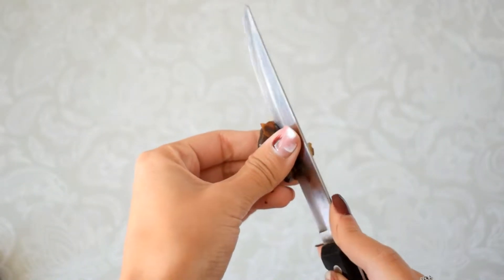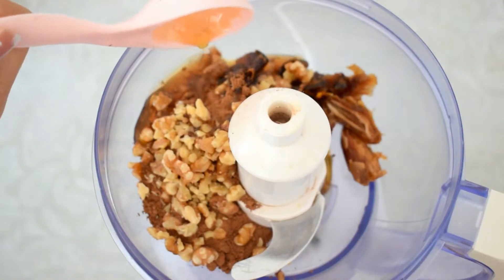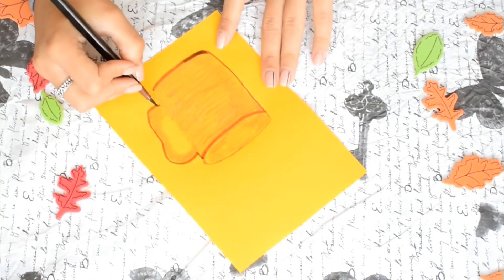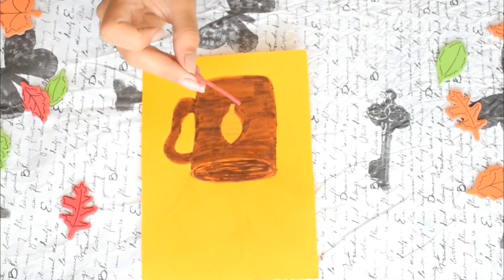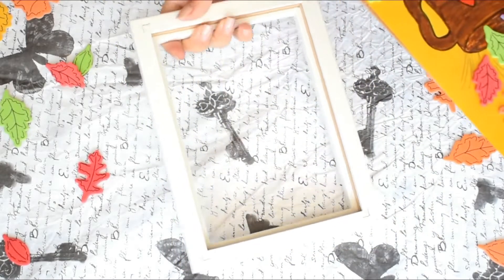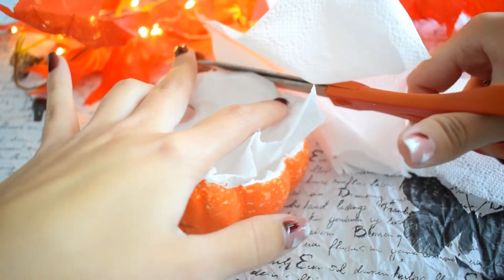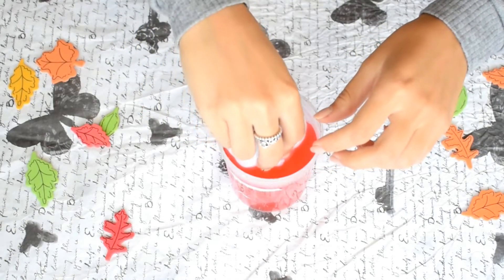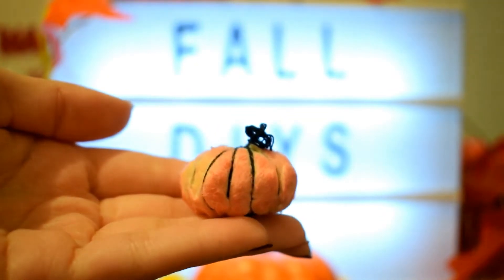EASY FALL DIY ROOM DECOR + TREATS!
Hello everyone!
Thumbs up if you like fall!

The recipe:
1 cup dates
2 tbsp cacao powder
1/2 cup nuts
2 tbsp maple syrup/honey
1 tbsp cinnamon
Add some oil on your hands to roll them easily